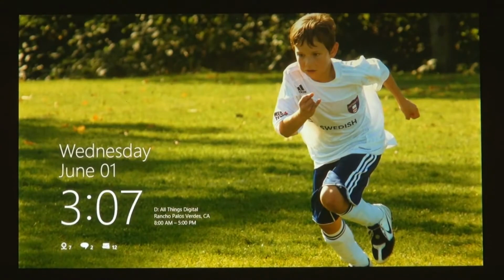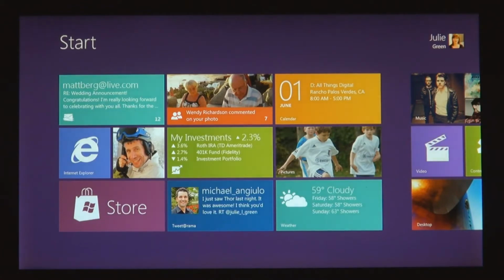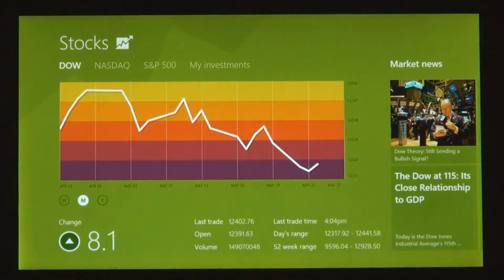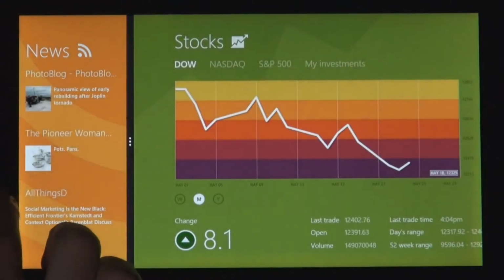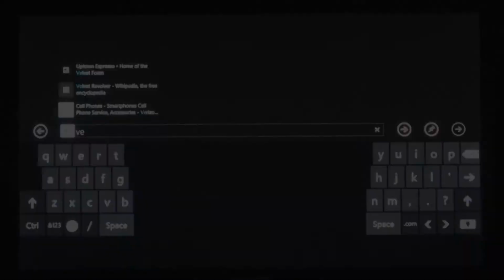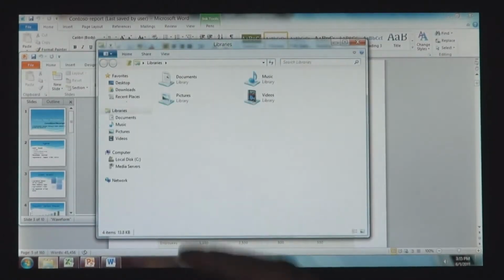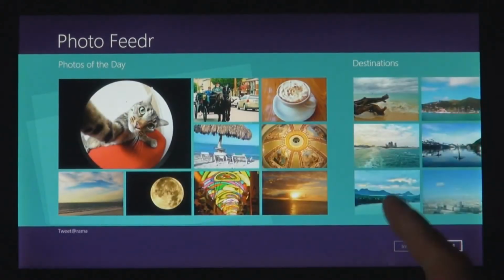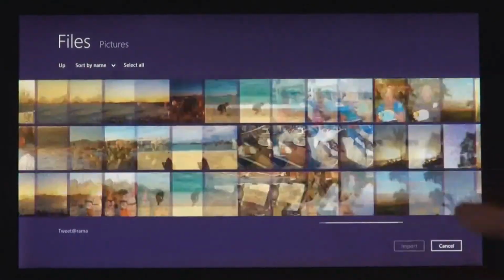Building Windows 8